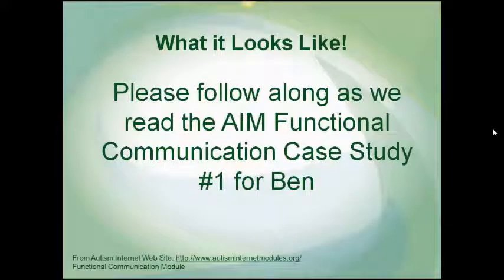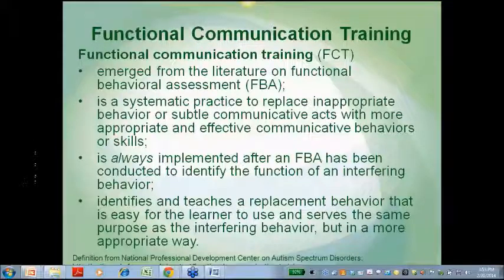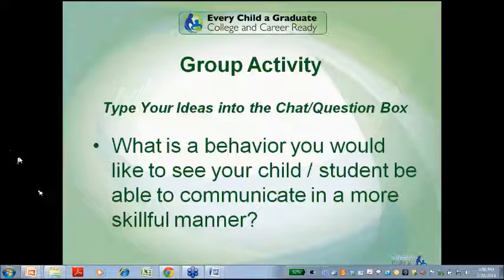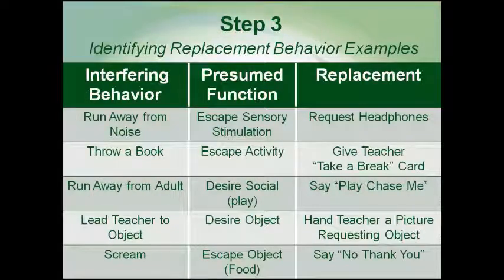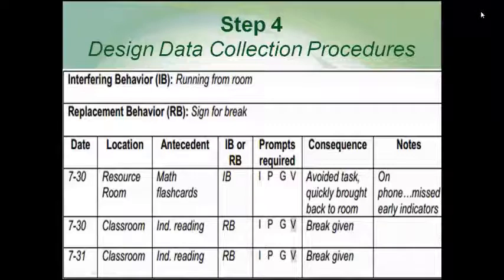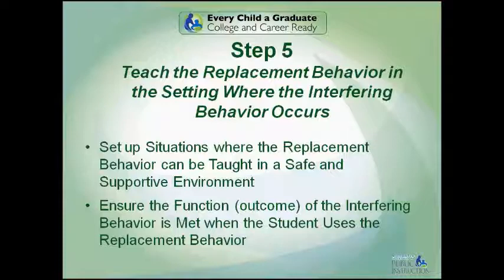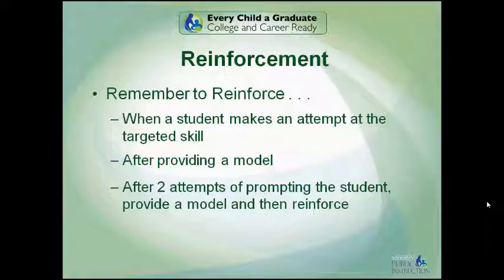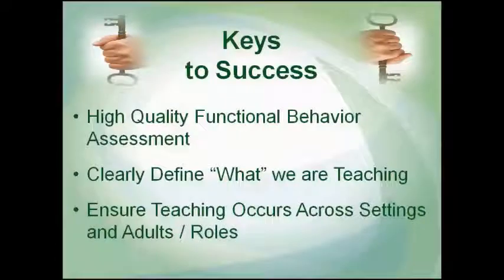2013 14 Autism Functional Communication 02 20 14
Thank you for registering for this webinar.

If you did not register for this webinar, please register to assist us with providing future webinars.

This webinar comes with a guide and handouts. All Presentation Materials have been placed in Google Document folders To access presentation guide and handouts, go to the folder with the name of the webinar you are viewing.

Please Fill Out the Survey after viewing to assist with development of future webinars.

Please check out WDPI Autism Training and Information and WSPEI Family Engagement Information and Resources

If you are interested in receiving family enagement and autism udpates, please join our email update list

This webinar features WDPI Autism Consultant Daniel Parker with co-presenter Ellen Franzone, Allies in Autism Education Project Coordinator, CESA 6.